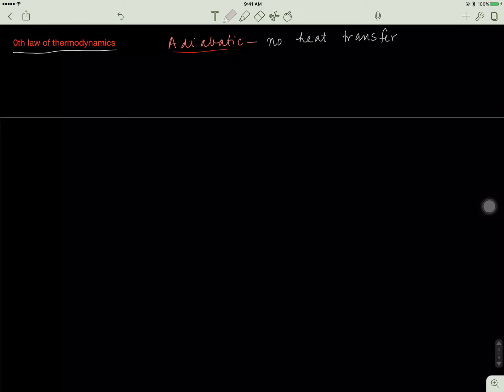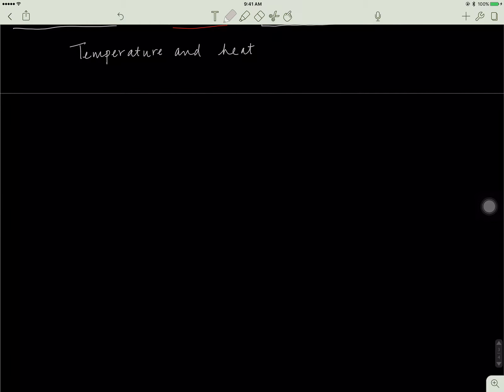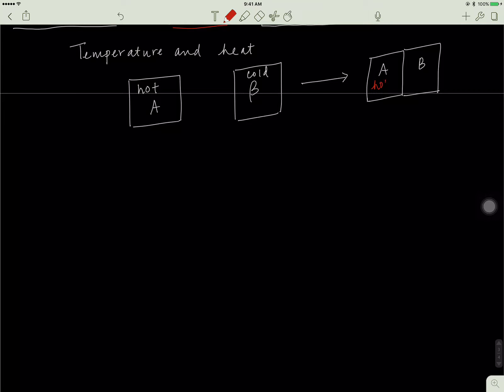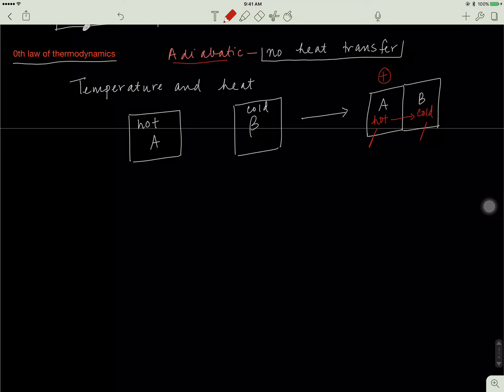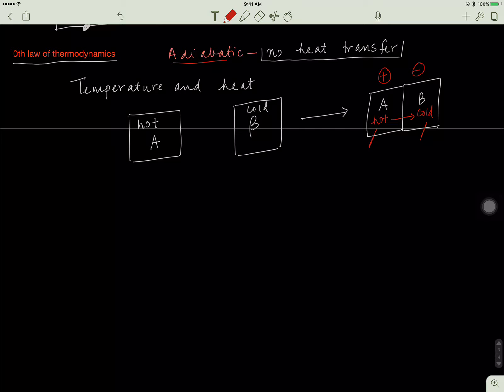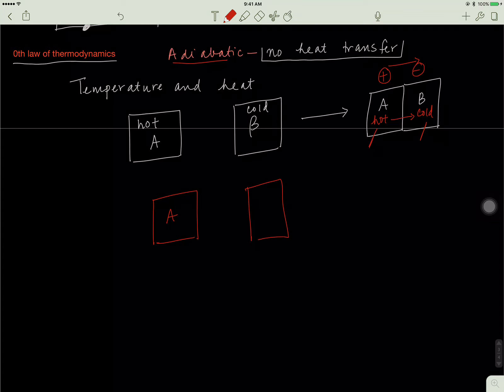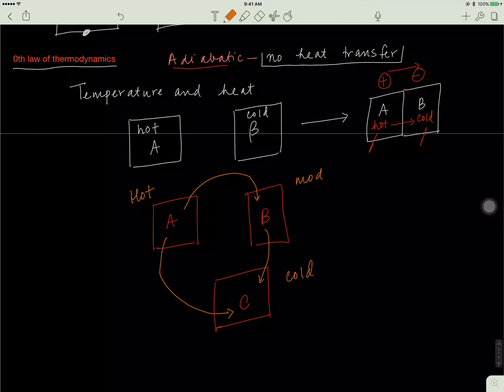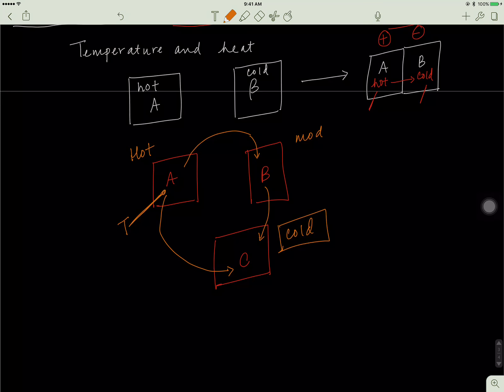V3 :Zeroth Law of Thermodynamics, Temperature and Heat, Thermal Equilibrum; Physical Chemistry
Zeroth law, thermal equilibrium, T and heat defined